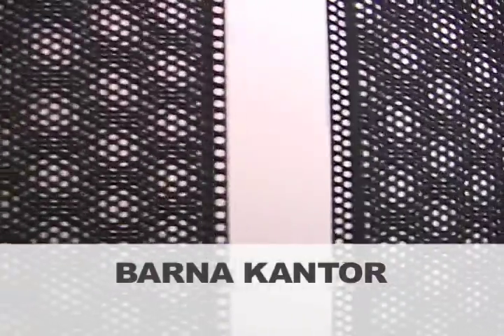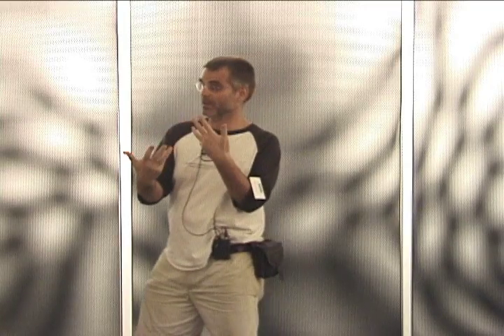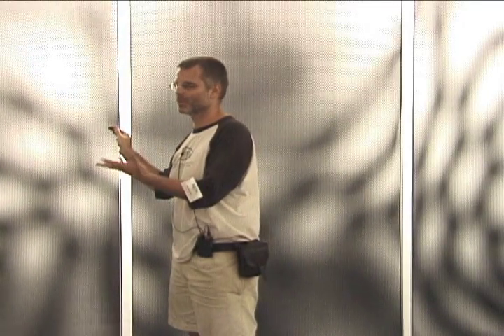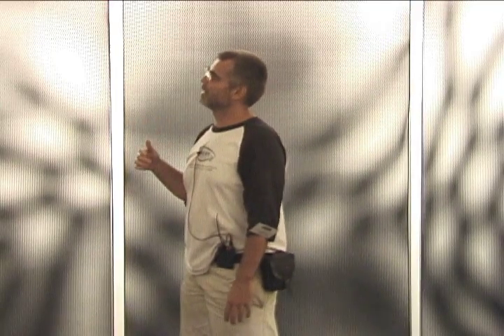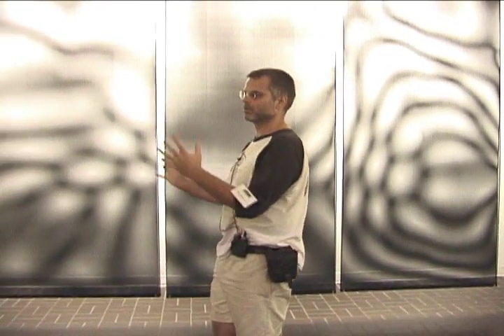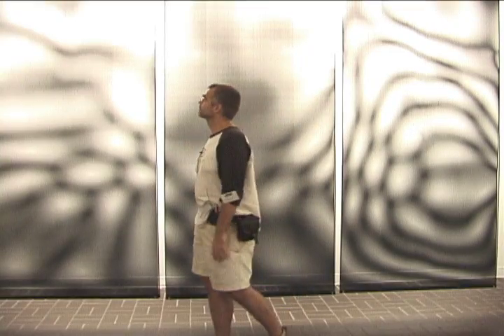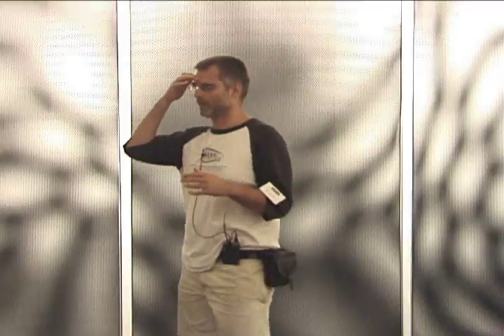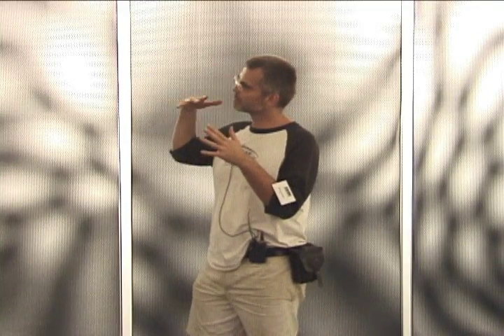Barna Kantor - 22TW gallery talk - 2005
New Art in Austin: 22 to Watch - Artist Talk
August 20 - October 30, 2005

New Art in Austin: 22 to Watch, the second in a series of Austin Museum of Art triennial exhibitions, introduces twenty-two of Austin's hottest emerging artists whose work stretches the boundaries of contemporary art. The exhibition includes artists working in such media as film, painting, embroidery, printmaking, sculpture, interactive electronics, drawing, and color photography, as well as installation art incorporating such diverse materials as Post-it® notes, comic books, felt, wood, vinyl lettering, metal, cardboard, postcards, and Astroturf. Organized by the Austin Museum of Art, the exhibition was co-curated by Eva Buttacavoli, Joan Davidow, Dana Friis-Hansen, James Housefield, and Clint Willour, and is accompanied by a full-color catalogue with an introduction by Dana Friis-Hansen and essays by James Housefield.